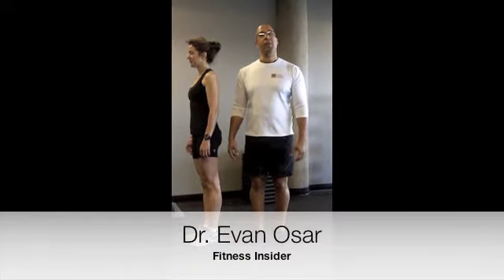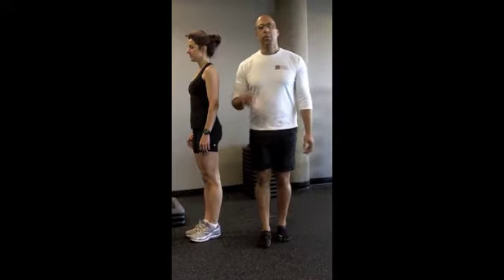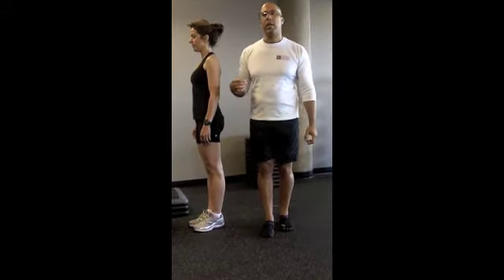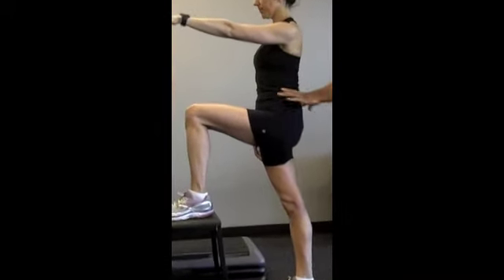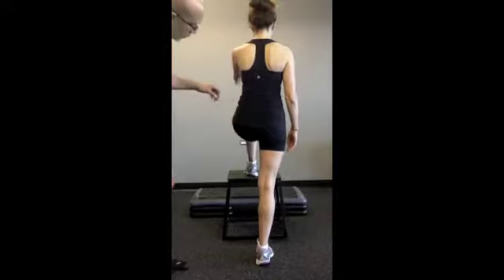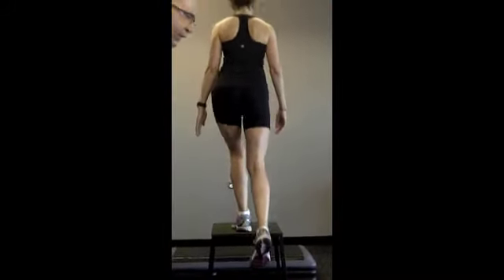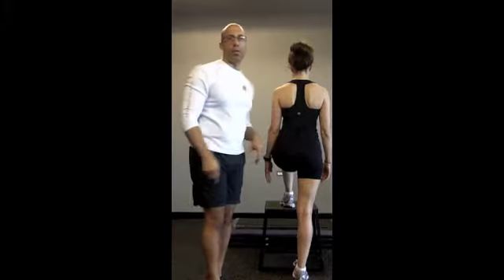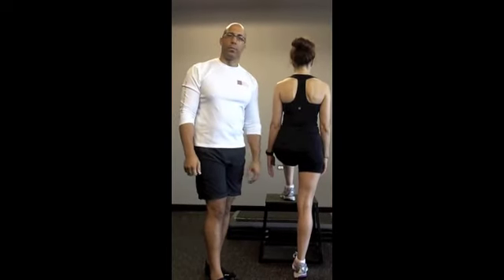Step up, hip exercise, glute exercise, knee exercise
Dr. Evan Osar demonstrates the step-up exercise and the importance of picking the proper height for the step to eliminate injury or injury aggravation.  He also highlights the signs of when the step height is not appropriate.